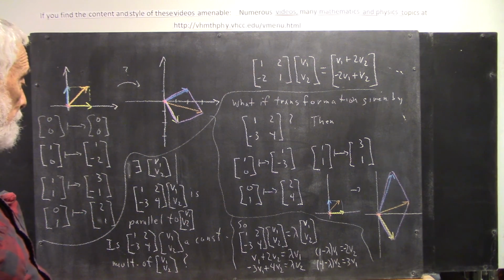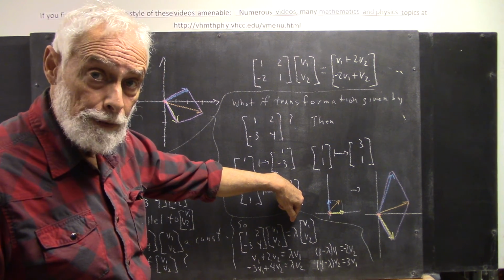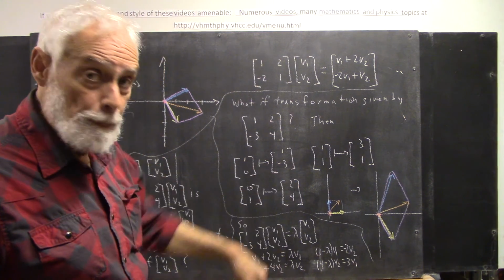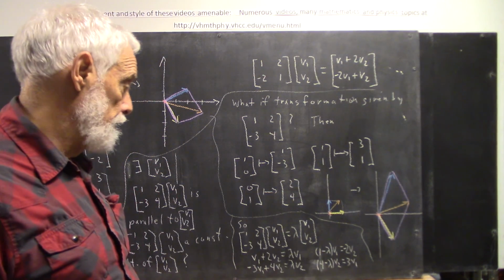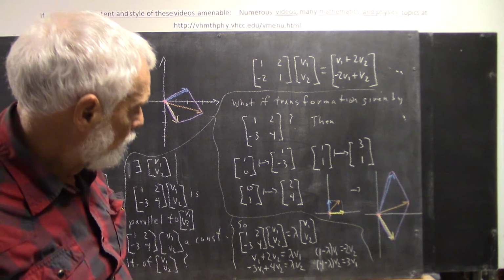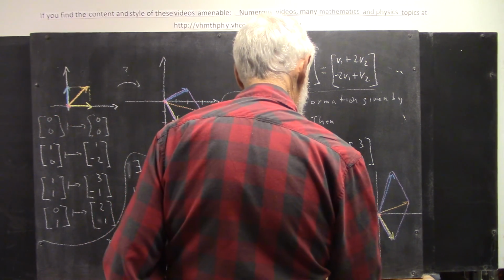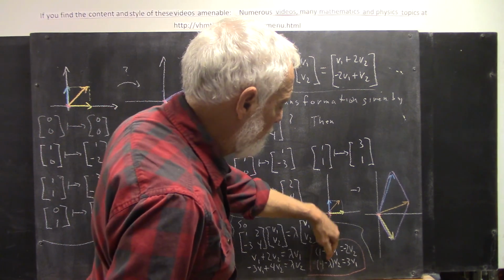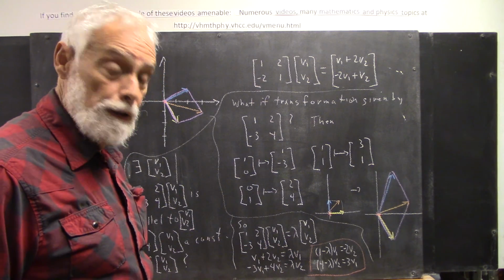daglin 7730 condition for vector to transform to another two simultaneous equations